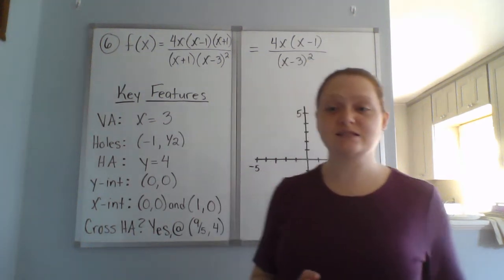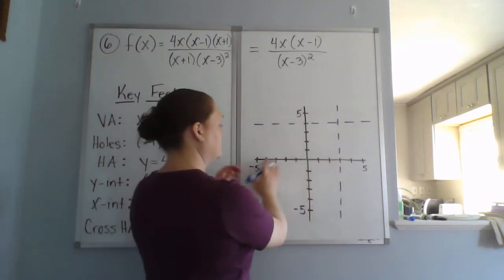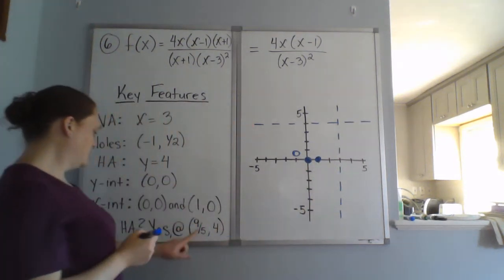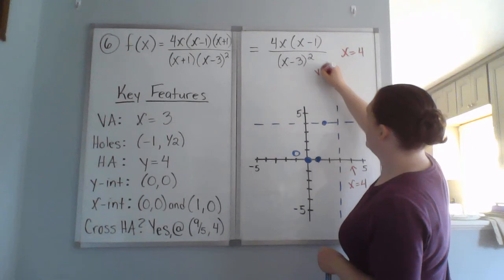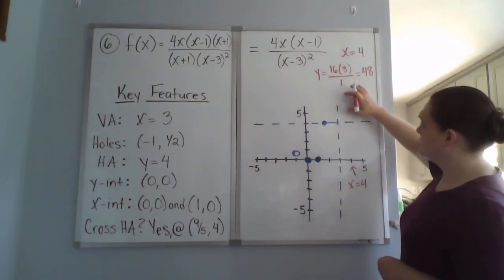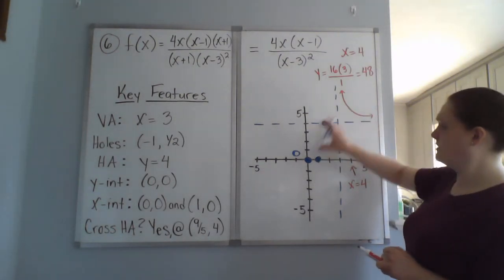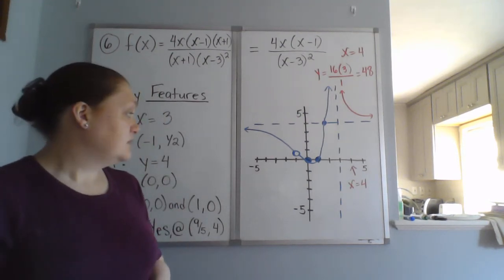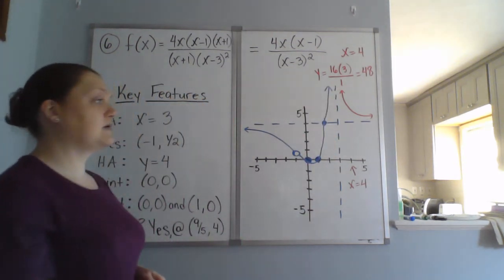8.5 Day 3 Example 6 - Graphing Rational Functions